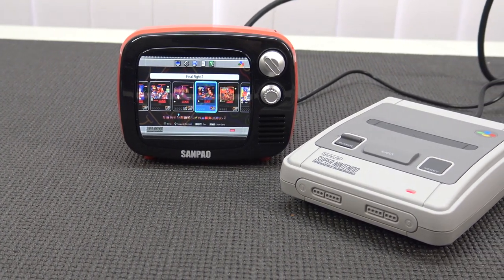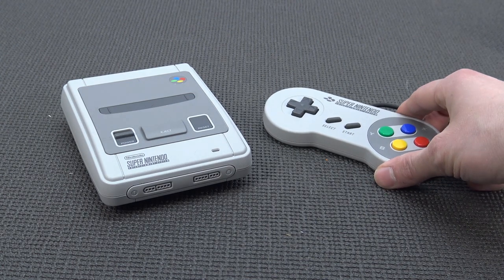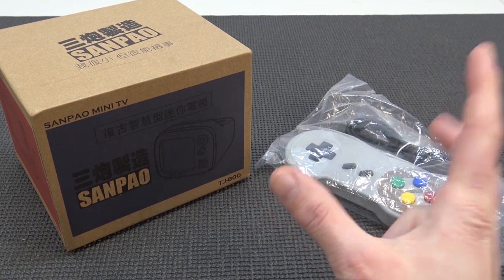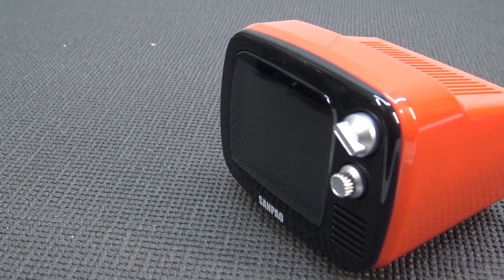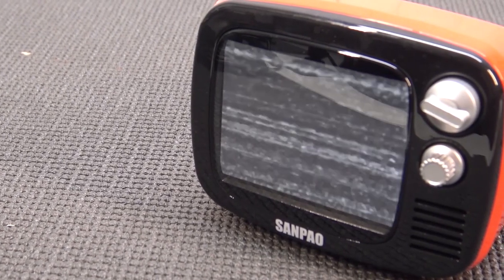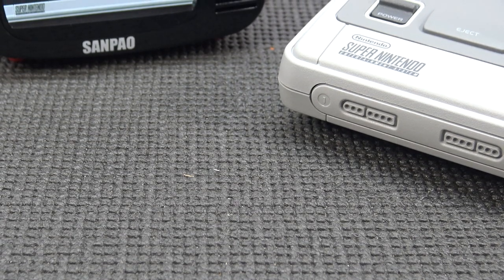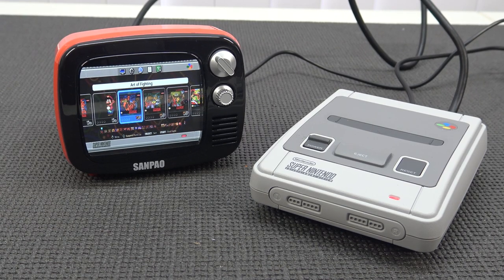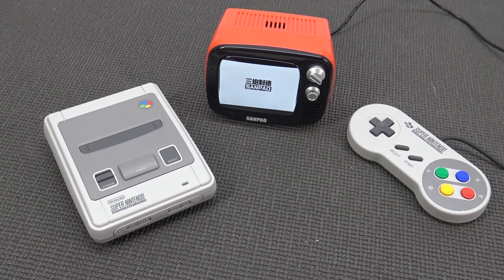Mini TV & Snes Mini Classic Ultimate Retro COMBO ! 🦾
Sanpao Mini Android IPS display combined with the Super Nintendo / Famicom Classic Mini. This is one Epic Combination 👌😎